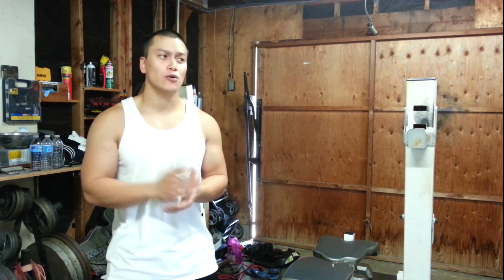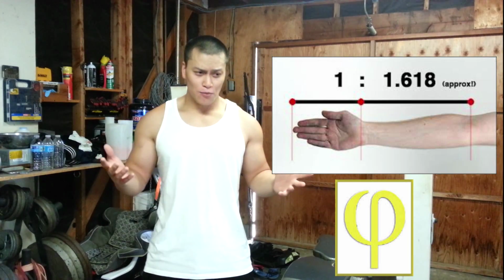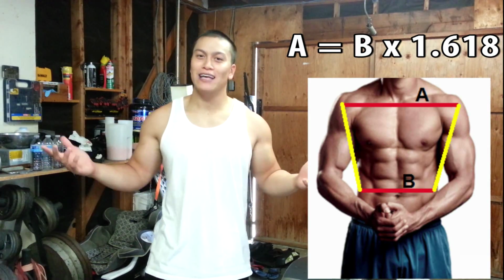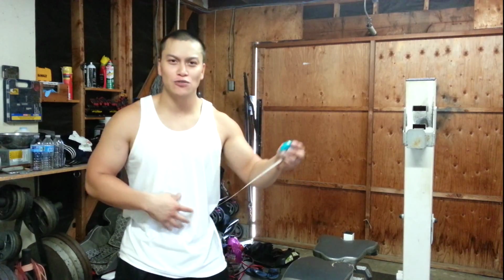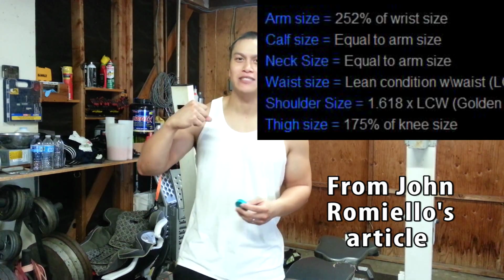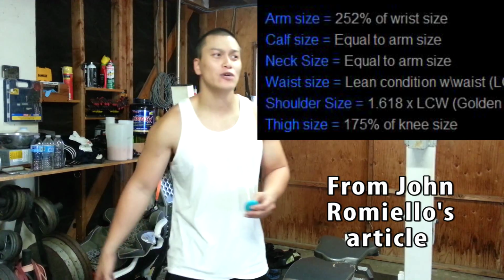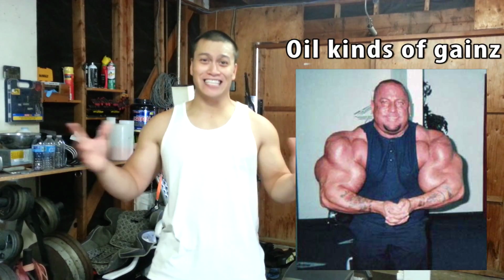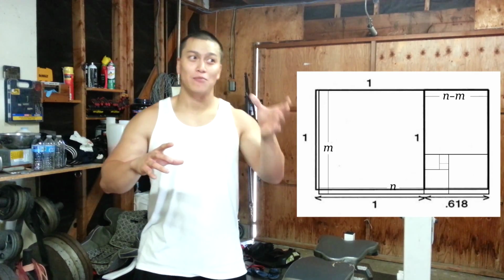Aesthetics, Perfect Ass and Humerus Fitness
Aesthetics in bodybuilding. What makes the perfect arm size, shoulder size and perfect ass?